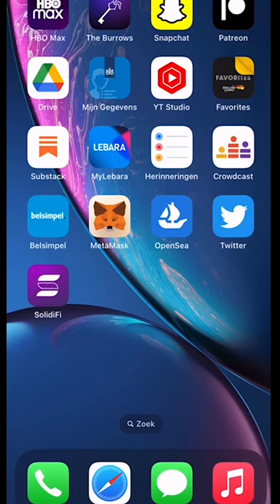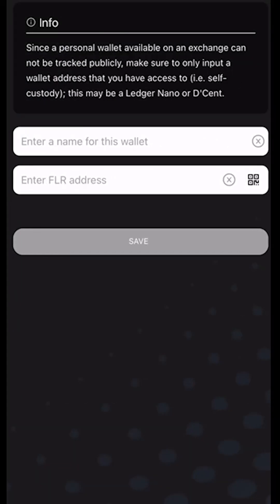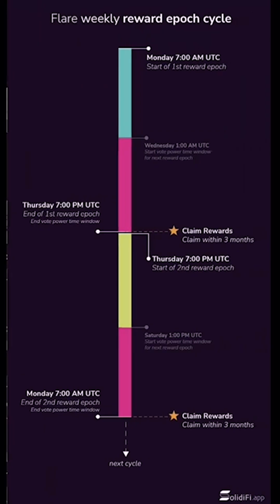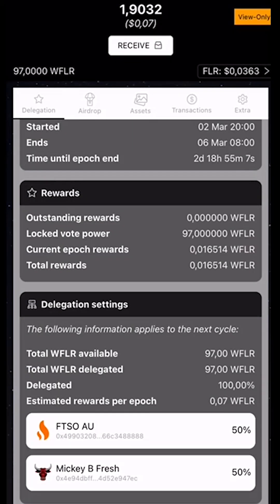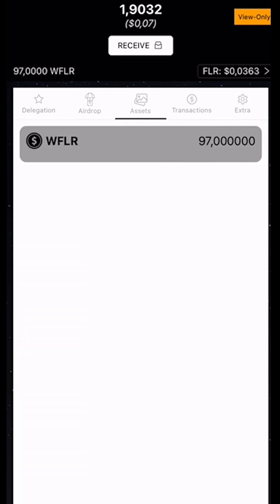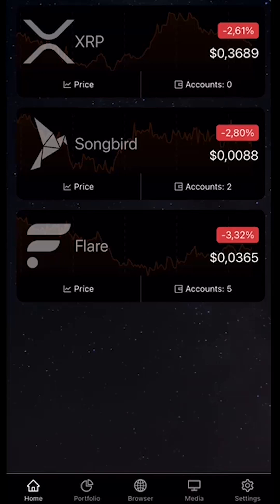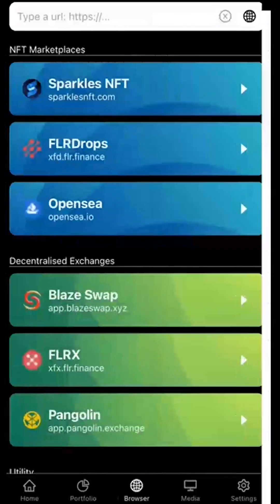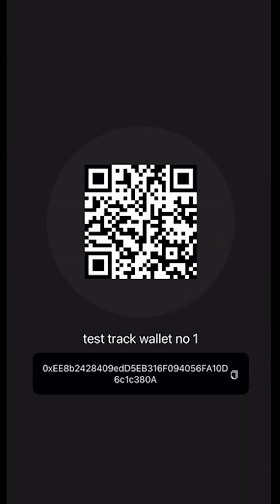📣🚨Solidifi Wallet🚨 A First Look into 🆕 Multi-Chain Wallet FLR, SGB, XRP. Tutorial Walkthrough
MBF Project Manager, Dip_Collector walks you an introductory overview of the new “SOLIDIFI WALLET” specialized for FLR and SGB FTSO Delegating, 👀👉opening multiple FLARE ACCOUNTS

🔥A platform is born. At SolidiFi we specialize in blockchain applications specifically for XRP, Songbird and Flare. Join our adventure into a decentralised future.

3. What is SolidiFi?

3.1. SolidiFi is a registered trade name at the Chamber of Commerce in The Netherlands and is registered by CloudElements and represents the brand for a range of products and services developed by CloudElements. These services currently consists of:

c) SolidiFi Wallet: a mobile application in the Apple App Store and Google Play Store

d) SolidiFi Delegation dApp: web3 part of the SolidiFi website

e) SolidiFi Songbird FTSO Data Provider: a service that provides data in an automated

    fashion to the Songbird Network.

f) SolidiFi Flare FTSO Data Provider: a service that provides data in an automated fashion to the Flare Network.

g) Services 1-6 are backed by relevant infrastructure such as (but not limited to)

     blockchain nodes, load balancers and API’s.

👉Mickey B. Fresh and Dip_Collector
did NOT receive any compensation from Solidifi
MBF does NOT have sponsors and has never been compensated content produced on this channel, EVER

👉Mickey B Fresh and Dip_Collector do NOT offer FINANCIAL advice

MBF and Dip Collector do NOT endorse Solidifi Wallet.

Credit to @cynartstudio6173 for all MBF Digital Art
Thanks Cynthia !